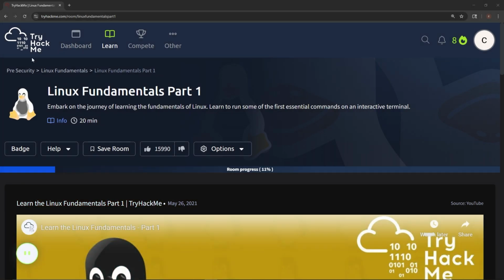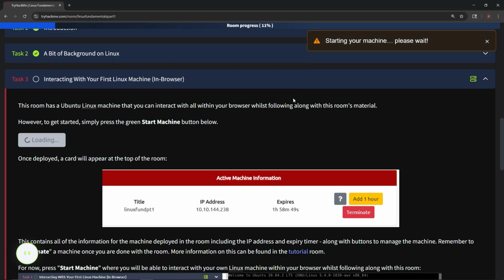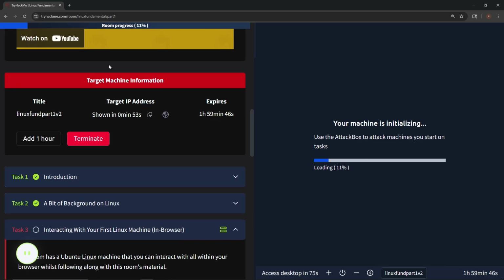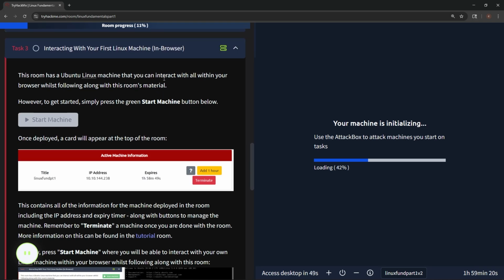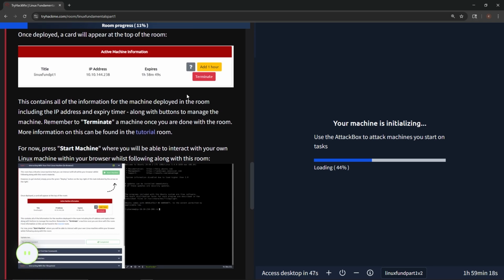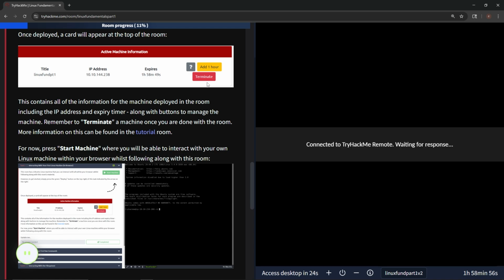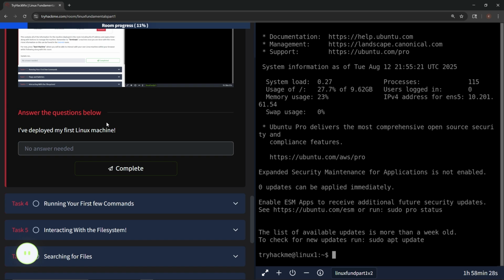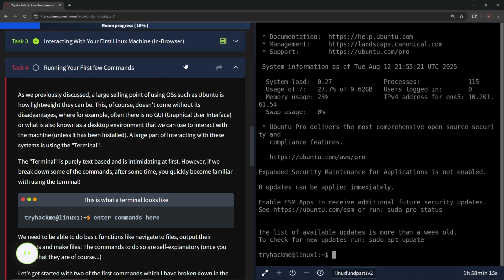TryHackMe - Pre Security | Linux Fundamentals Part 1: Interacting with Your First Linux Machine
🐧 Interacting with Our First Linux Machine! | TryHackMe 🐧

Welcome back to the "Linux Fundamentals Part 1" room! In this video, we're taking on Task 3: Interacting with our first Linux machine in browser. This is where our journey truly begins as we deploy our own interactive Linux terminal right within the browser!

Your Hands-On Linux Lab
I walk you through the process of starting the Linux machine provided by TryHackMe. Once deployed, a small card will appear at the top of the room, containing all the information you need, including the machine's IP address and an expiration timer.

I also provide some helpful tips:

You can extend the timer if you need more time.

It's a good practice to terminate the machine once you're done with the room to free up resources for other users.

This interactive terminal will be our playground for the rest of the series, allowing us to run and practice the commands we learn.

This video marks a significant step, as we move from theory to a live, practical environment where we can apply our knowledge and get a real feel for the Linux command line. We successfully deploy the machine and are ready for the next task!

What's next? We're moving on to Task 4: Running our first few commands, where we'll start typing and interacting with our new Linux machine!

What are you most excited to learn about the Linux command line?